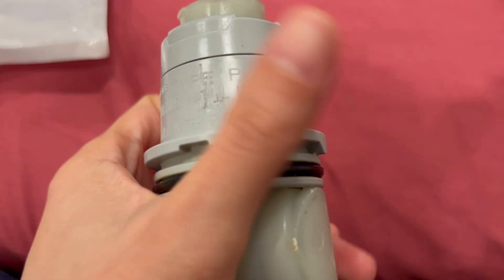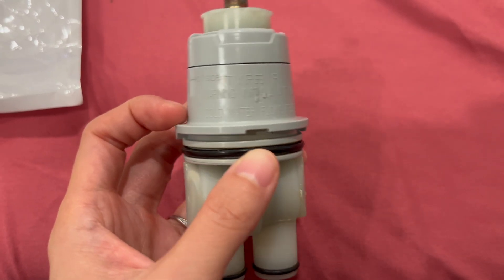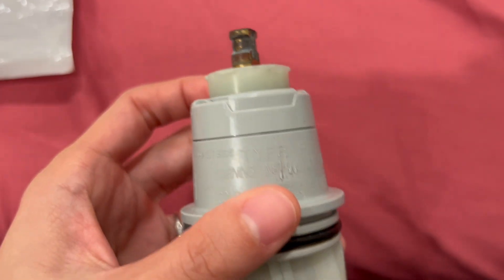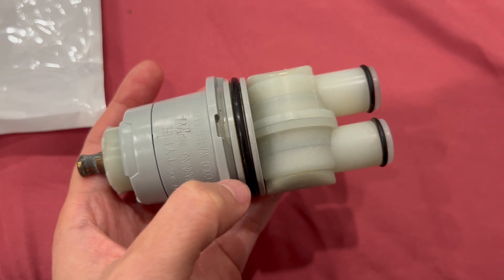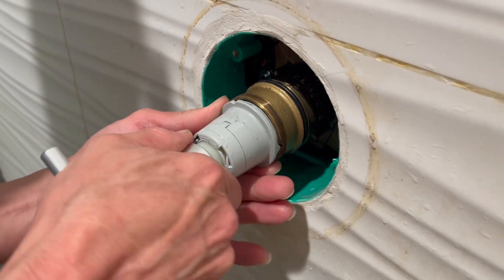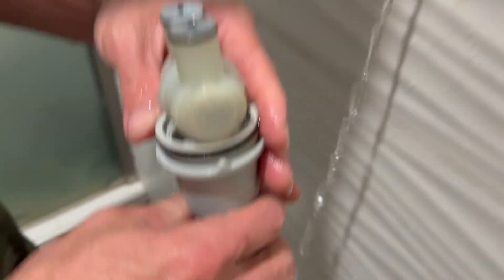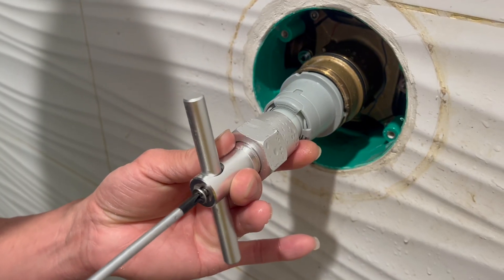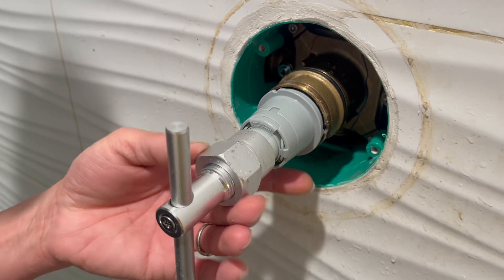RP46074 Shower Valve Cartridge (Delta Cartridge for hansgrohe)